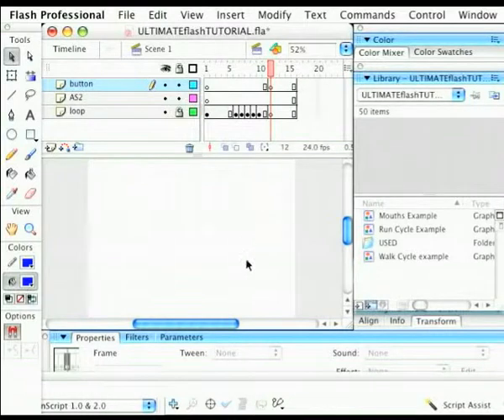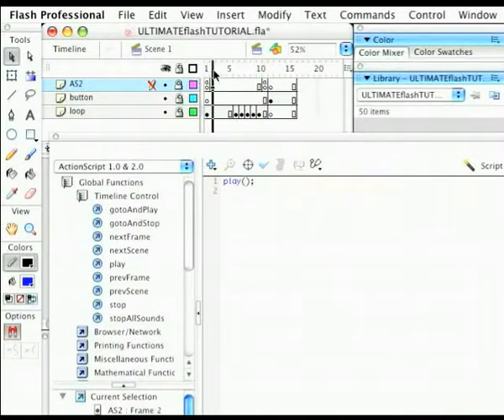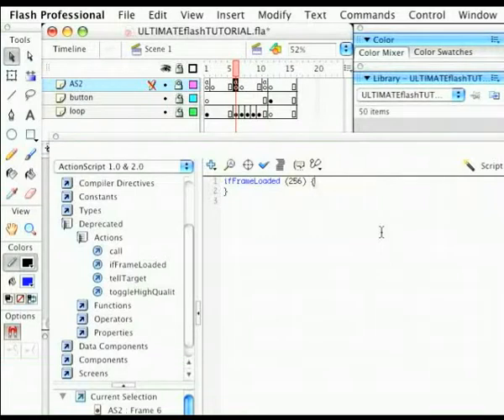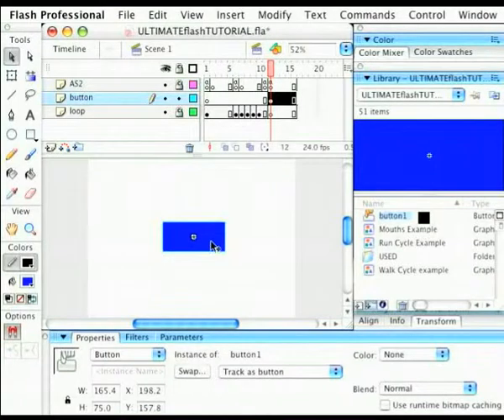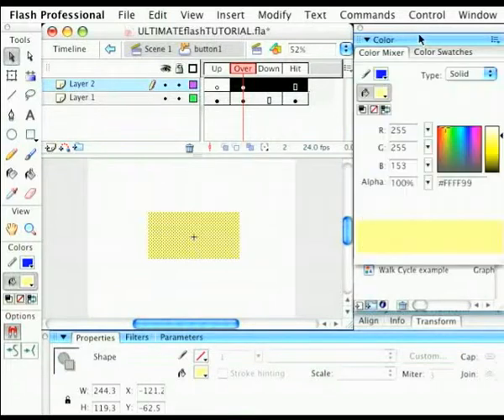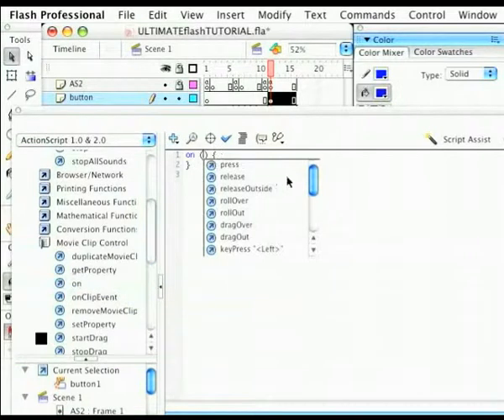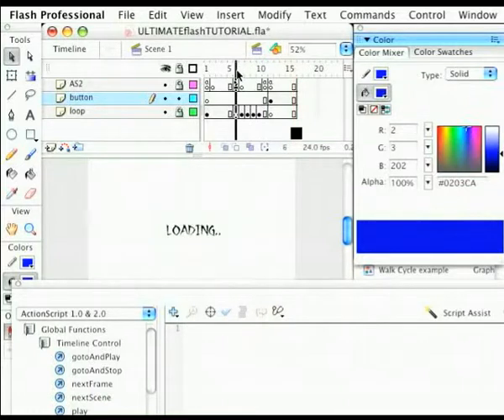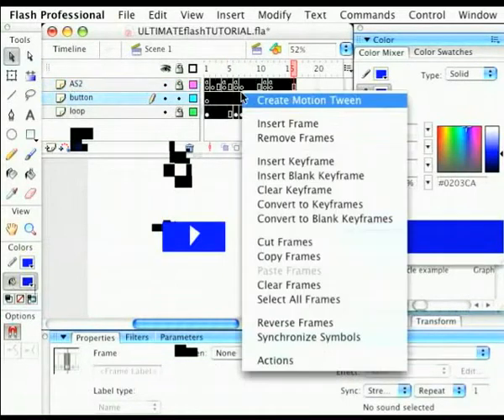Flash 8 Tutorial Part 8 : Masks/Sound/AS Part 3 of 3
An eleven part tutorial on working and animating with flash 8 from the perspective of Rikimaru2k1EXPlusAlp

((Last 3 tomorrow))